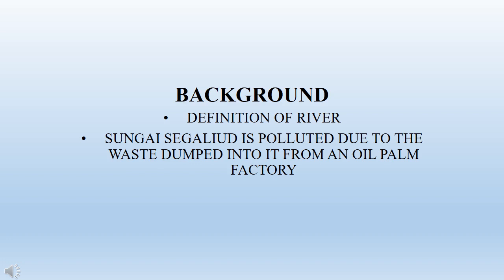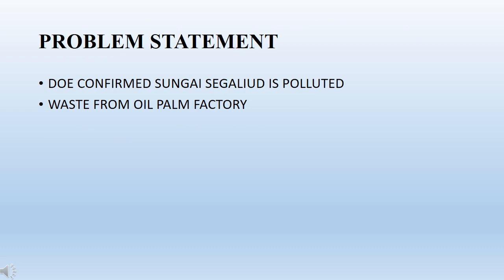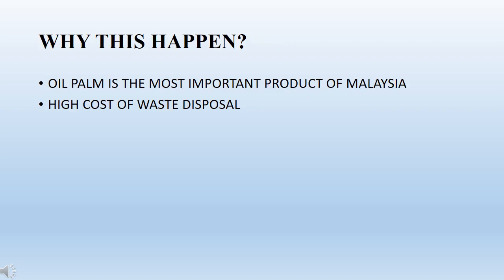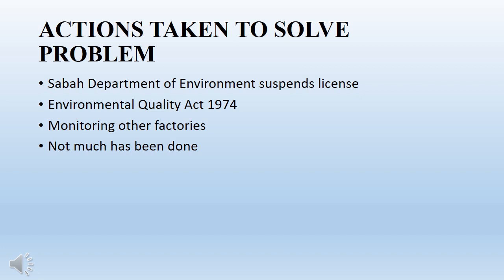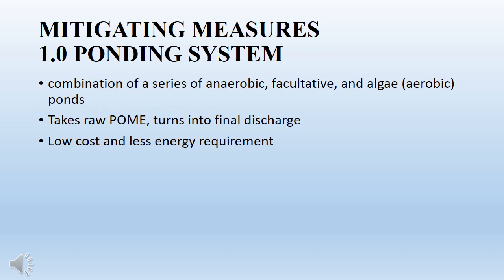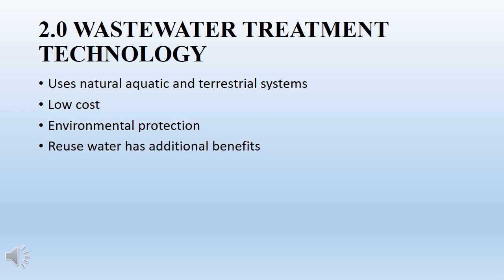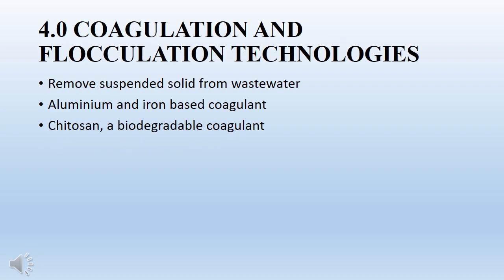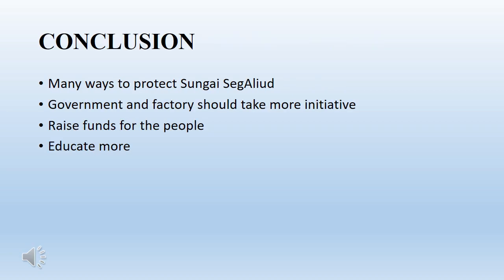WASTE MANAGEMENT ISSUES AT SUNGAI SEGALIUD